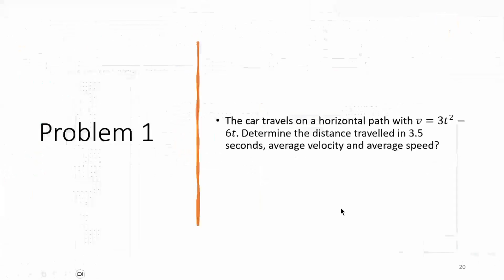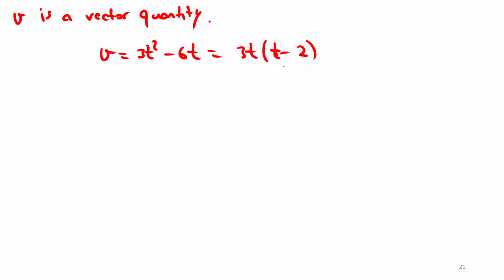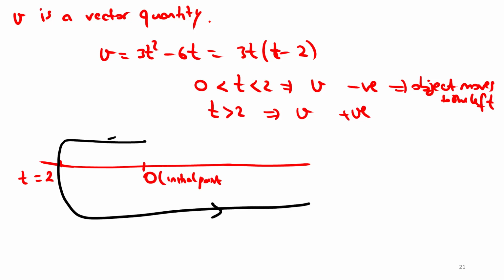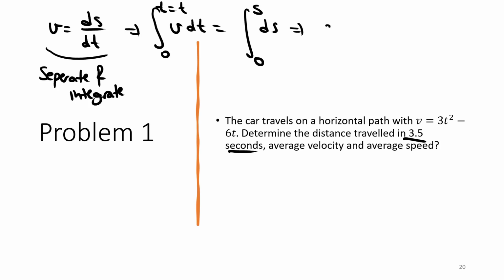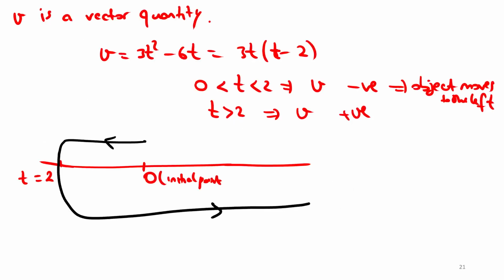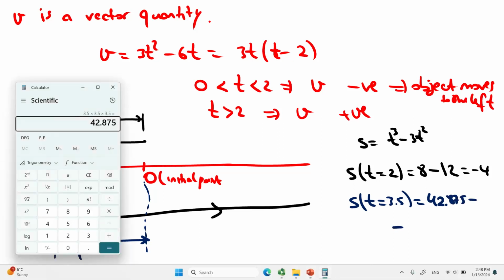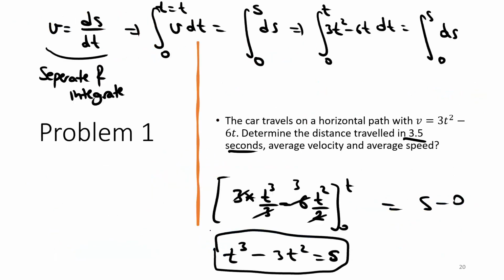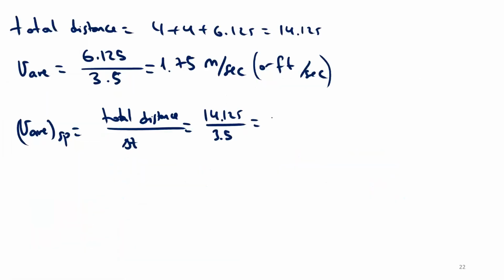12 1 Problem 1 default